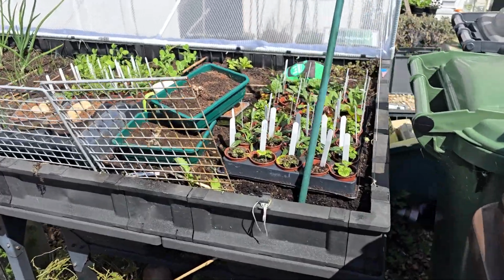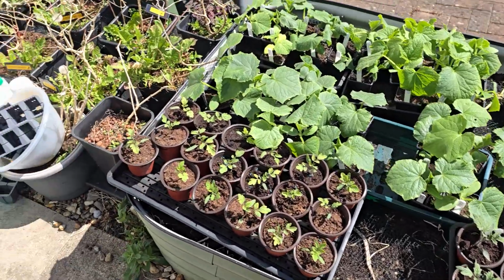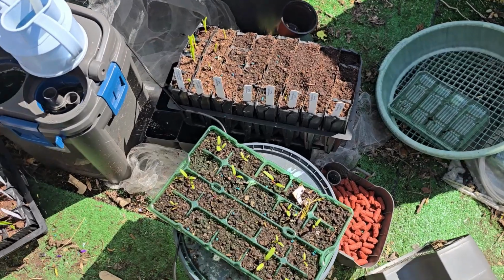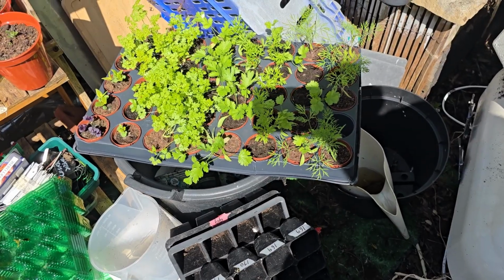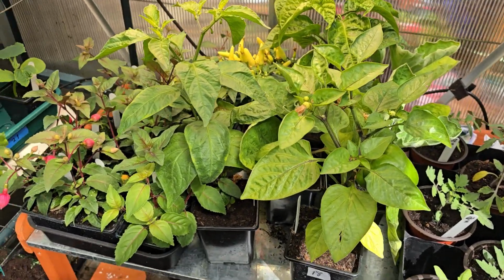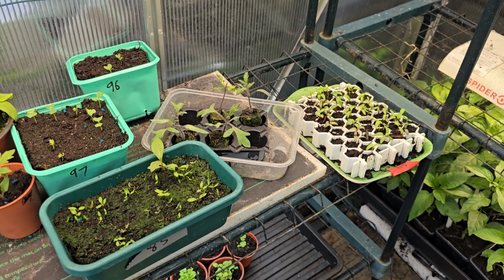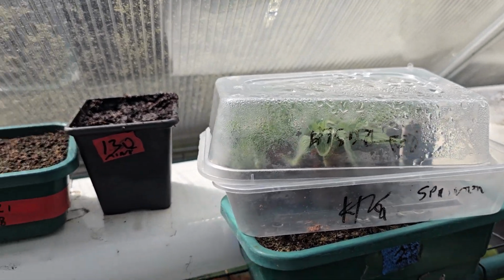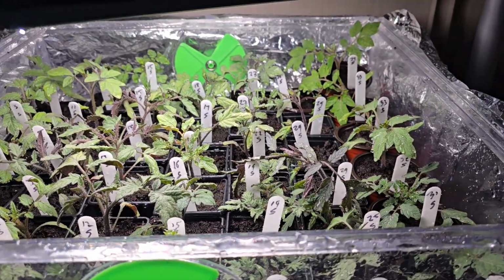Monday 28th April Seedling Update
Most of the plants are outdoors now enjoying the sun!